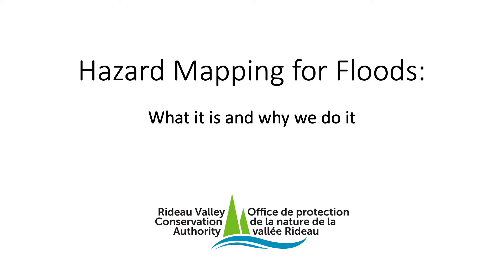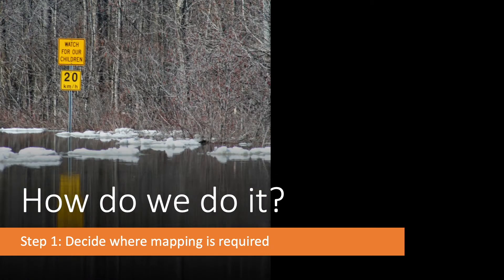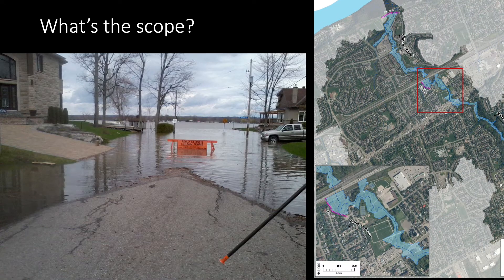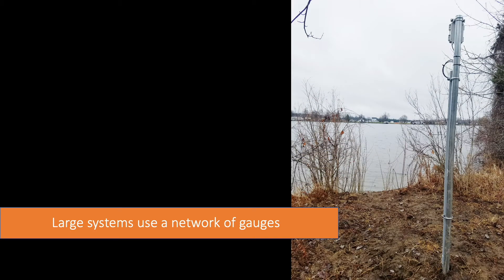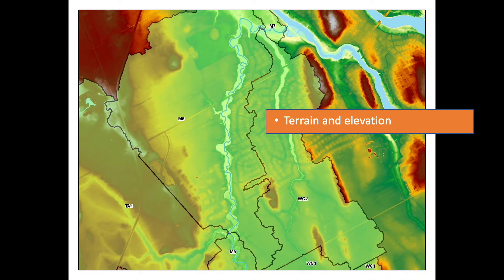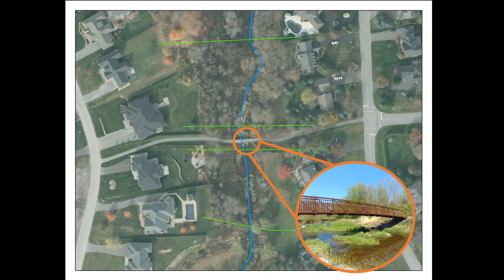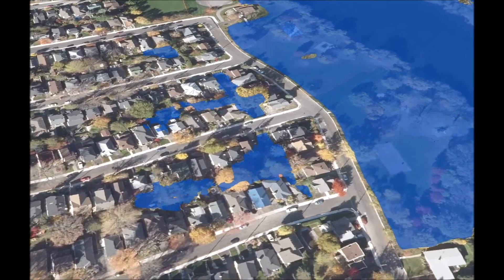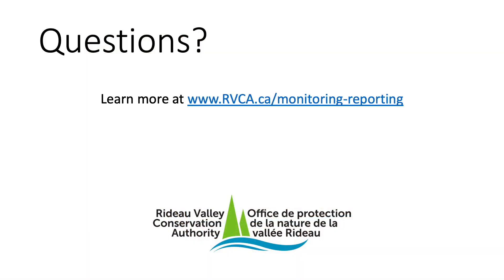Hazard Mapping for Floods: What it is and why we do it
Curious how we come up with our regulation line for floodplains and other natural hazards? This video will walk you through our technical process for hazard mapping in flood-vulnerable areas.